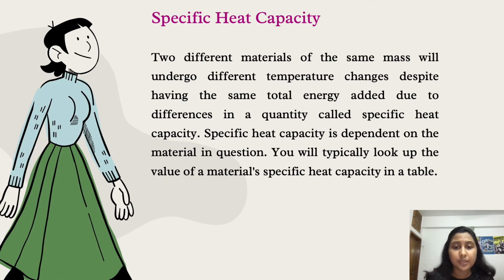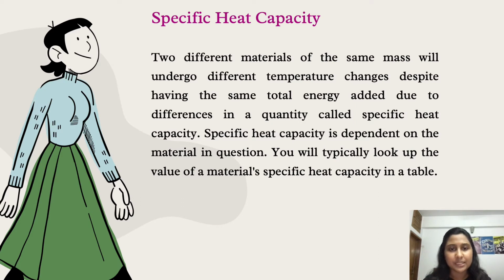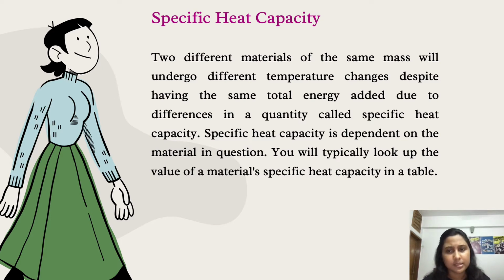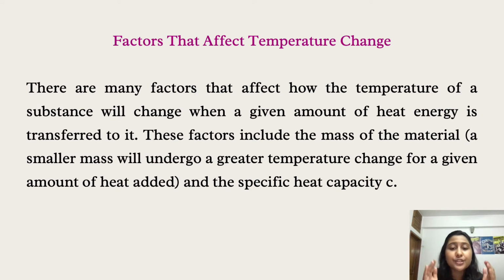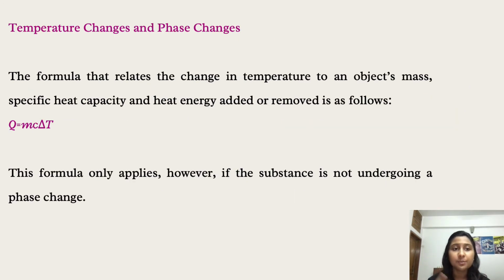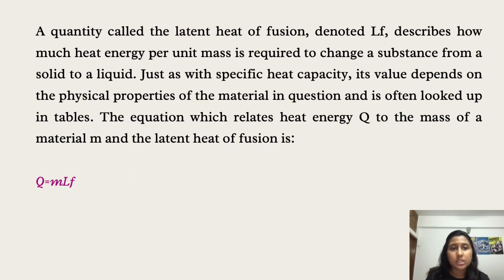Heat | Lesson#2 | O level Physics | A lesson a day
Hello everyone! I'm Arita Haque. Today, I am back again with the second lesson on 'Heat' from O Level Physics. In this video, we will learn the following topics:
-  Heat Capacity
-  Factors that affect temperature change
-  Temperature changes and Phase Changes